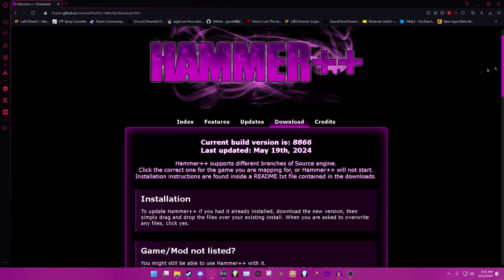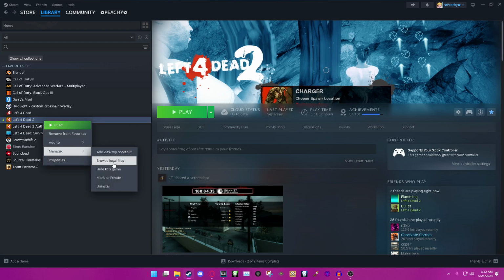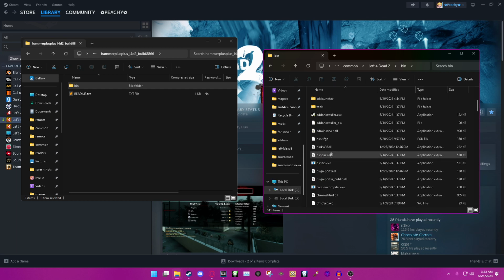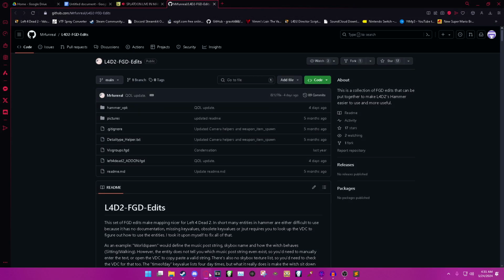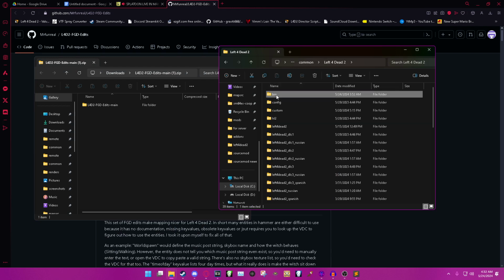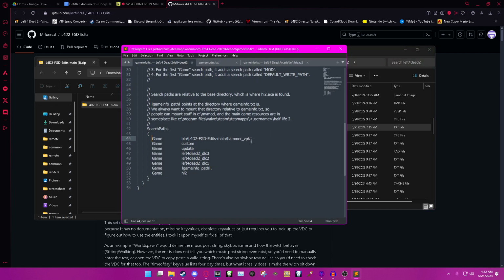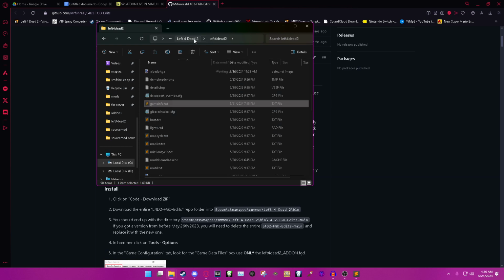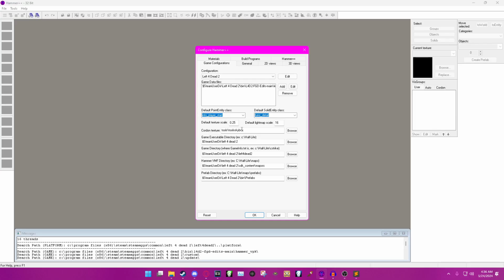Hammer++ For Left 4 Dead 2 Tutorial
"Game     bin\L4D2-FGD-Edits-main\hammer_vpk"